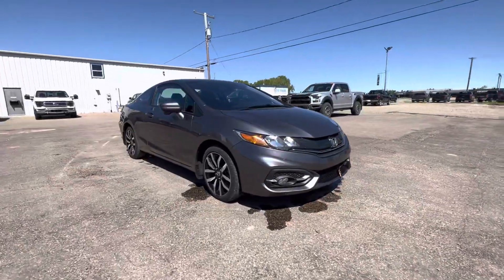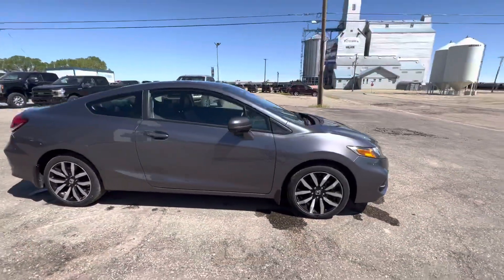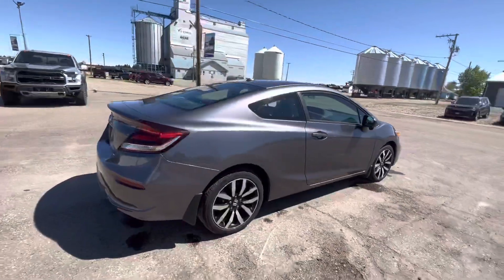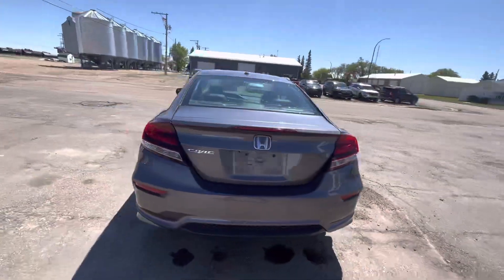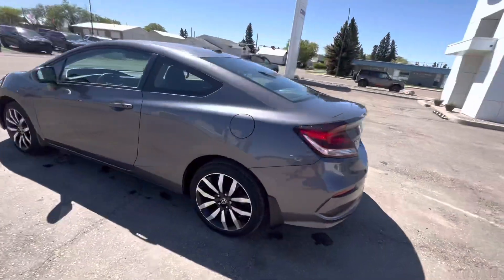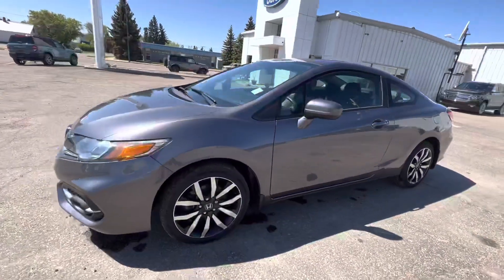2015 Honda Civic EX-L - Country Ford in Wilkie